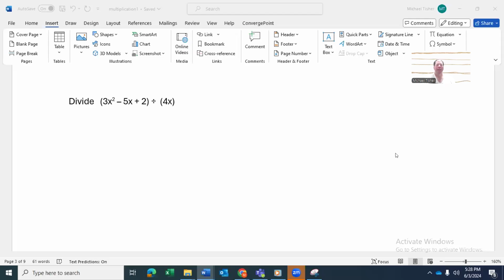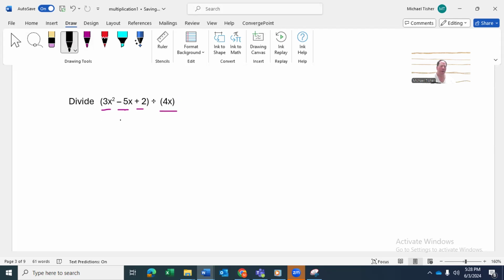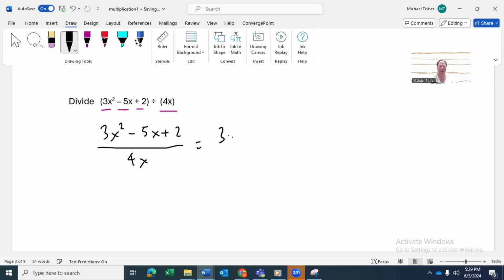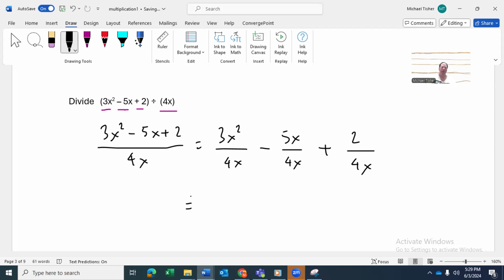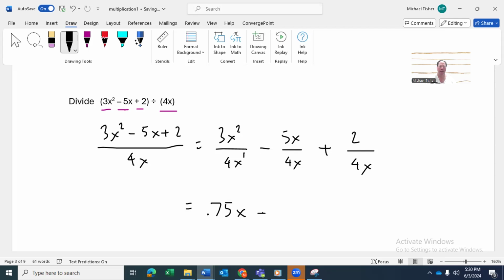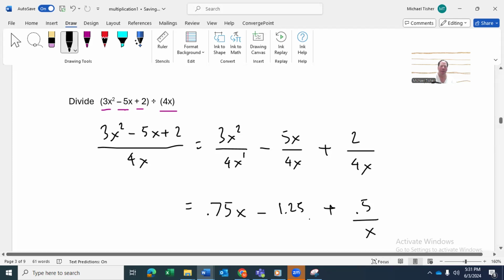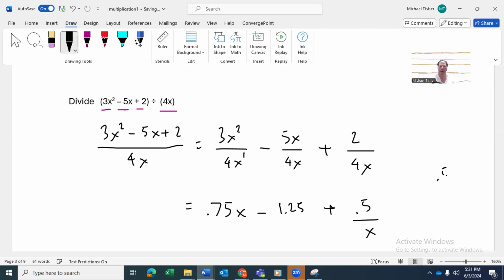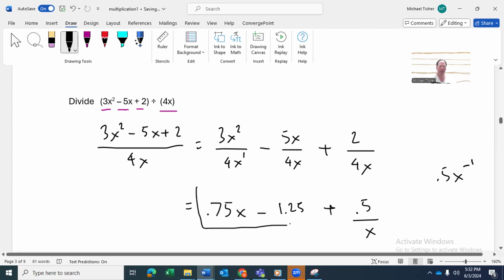Dividing a Polynomial by a Monomial.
A worked example pertaining to dividing a polynomial by a monomial.